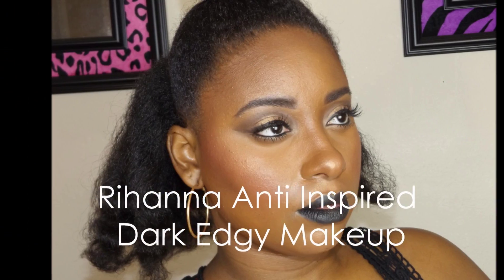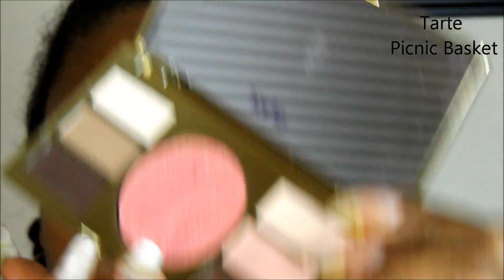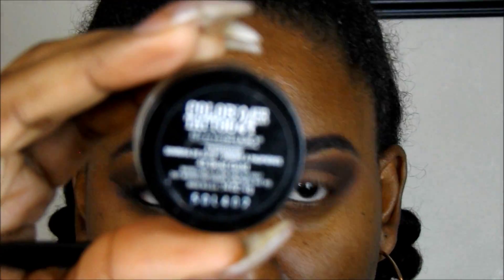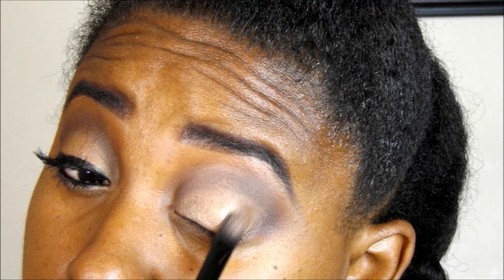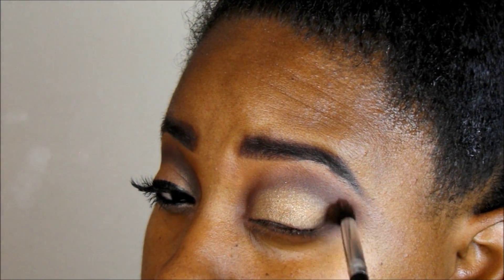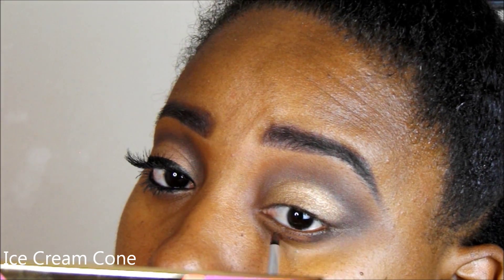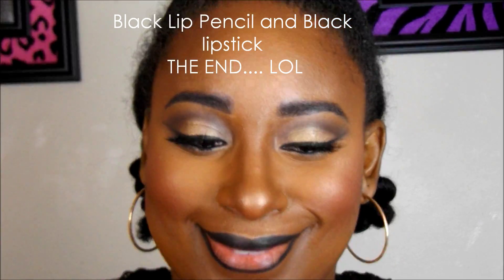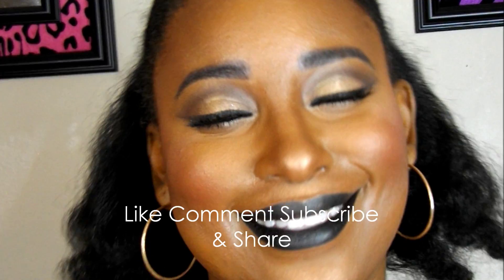Rihanna Anti Inspired Makeup Tutorial Collab LikeToLoveBeauty || Vicariously Me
Rihanna Anti Inspired Makeup Tutorial Collab

In this tutorial I will be re-creating a Rihanna Anti themed makeup look images of this look are in the video. This is a gold cut crease eye with Black lips. Many images of Rihanna all over the internet show her sporting this deep lip with gold halo like eye shadow. Dont forget to also check out my recreation of Rihanna- Work (explicit) video makeup

In this tutorial I used:
Colourpop I Spy, & Supermodel
Poppy Picnic Palette: Ice Cream Cone, and Picnic Basket
LA Colors Sunshine
Maybelline Color Tattoo Bold Gold
Laura Geller Gilded Honey
NYC BLACK lip liner
Ruby Kiss Black
Marc Jacobs Highliner Gel Blacquer

Face:
Makeup Forever HD Foundation N175
Sephora Foundation Chocolate
Glisten Tarte Poppy Picnic Palette
Laura Geller Baked Gelato Swirl Gilded Honey
Black Radiance Mohagony and Rich Ebony

Rihanna Work Anti Makeup, Anti Makeup tutorial, Rihanna makeup tutorials, celeb inspired makeup, Rihanna, Gold eye look, gold cut crease eye look, rihanna makeup

Wanna Save money on your online purchases sign up with ebates using this link and start saving and Earning Cash Back Instantly!

Vicariously Me is a channel for the love of beauty fashion and even health and lifestyle.

My Channel is all about Natural hair care and Natural Hairstyles
Makeup Looks, Tips and Tricks
Nails Design and care Acrylic and UV Gel Application
Fashion Outfit of the Days, Accessories, Hauls and More!